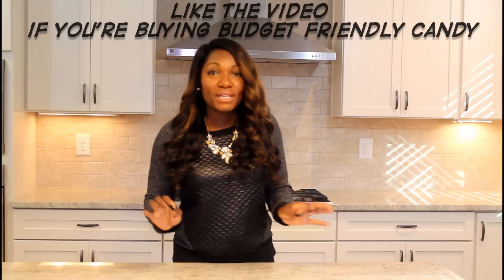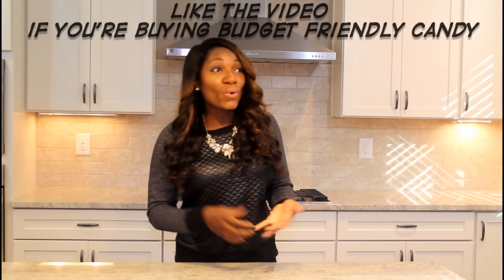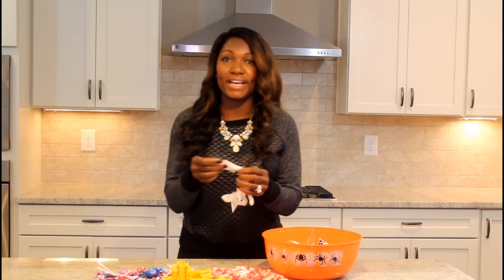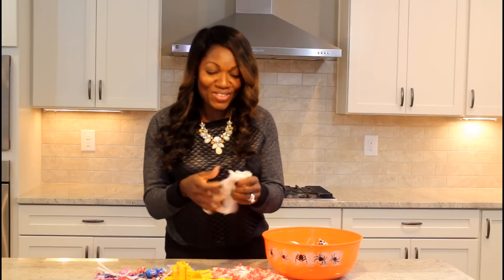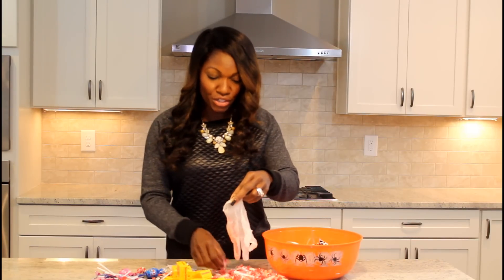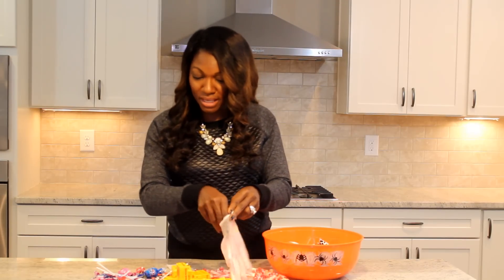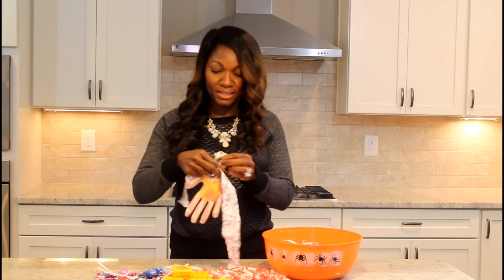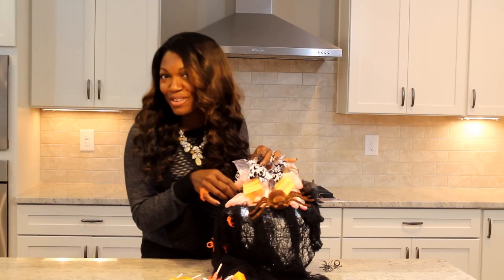💀DIY Dollar Tree Trick or Treat Bags 👻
Halloween 2014- is only a few short weeks away and, I am just about ready for my little ghosts, goblins and super heroes!! In this video- I show you how to make spooky trick or treat bags, using items from the Dollar Tree.